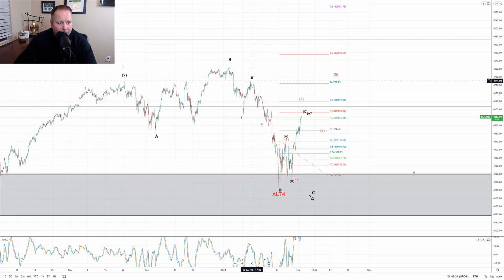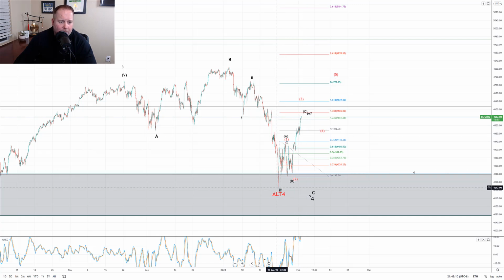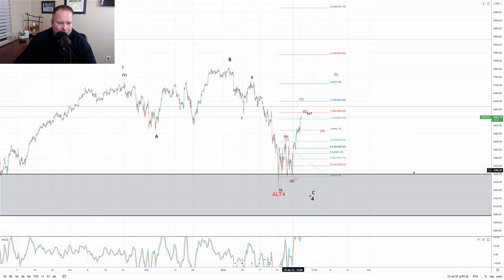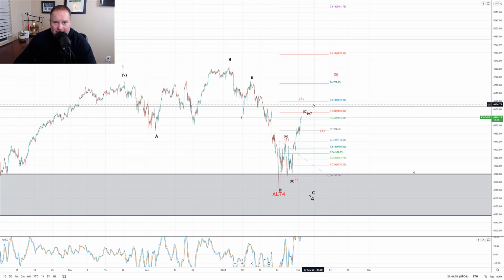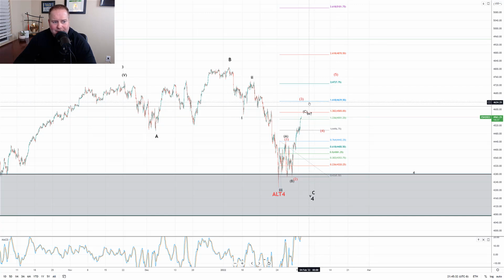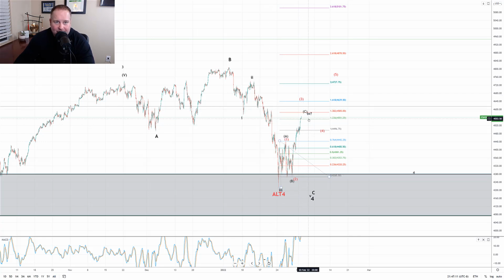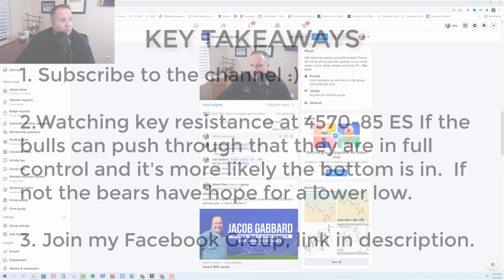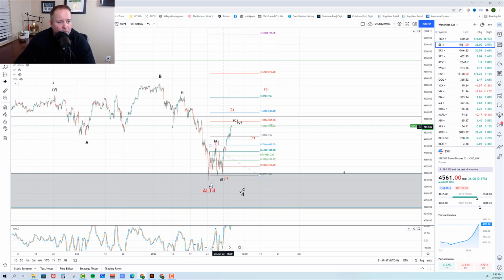SP500 Technical Analysis 2-2-22 (Elliott Wave Theory)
SP500 technical analysis for today February 2nd using Elliott Wave Theory.  The market rallied again on Tuesday putting the bears backs against the wall.  The bears need to keep this market below the 4585 region or the case for a lower low is becoming far less likely on the SP500

SP500 technical analysis using Elliott Wave Theory is also telling us that is the bulls push through 4585 ES then it becomes more likely we are headed toward 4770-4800 to complete wave 1 of 5.